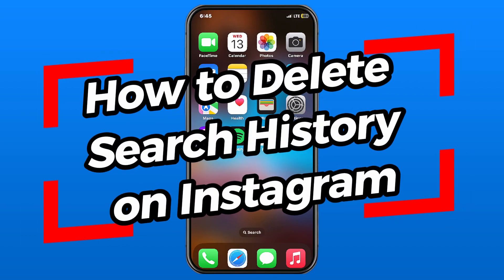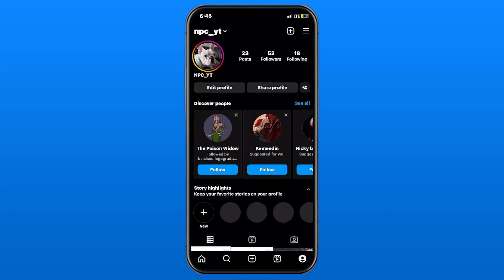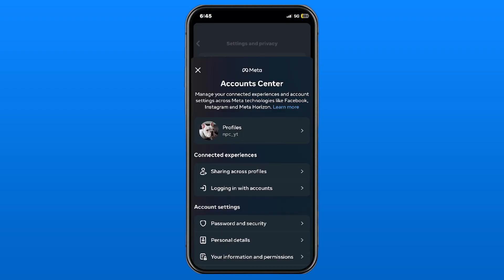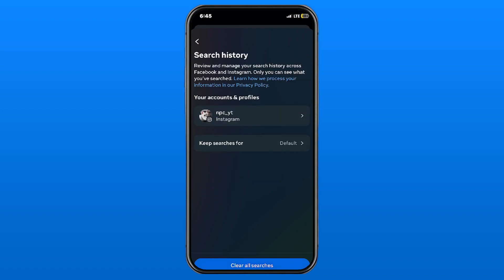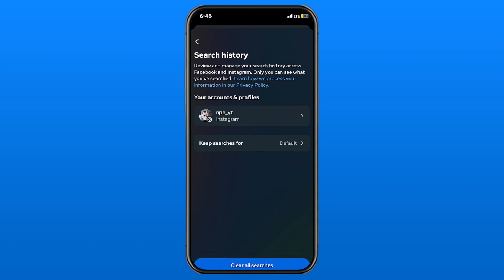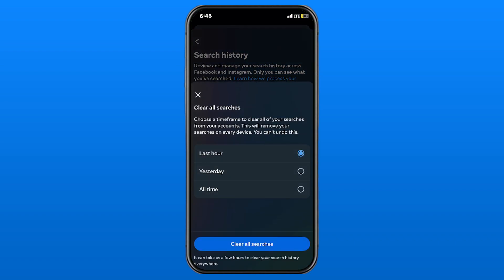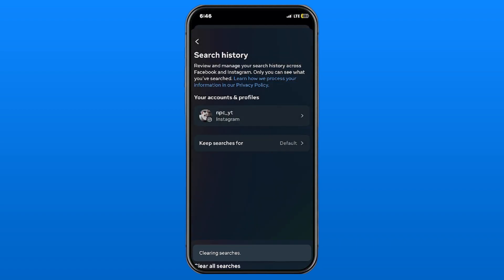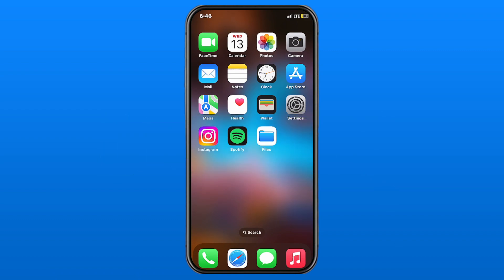How to Delete Search History on Instagram - Easy Guide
Do you want to know how to delete your search history on Instagram? In this video, I show you how to clear your search history in Instagram on your phone. Hope this helps!